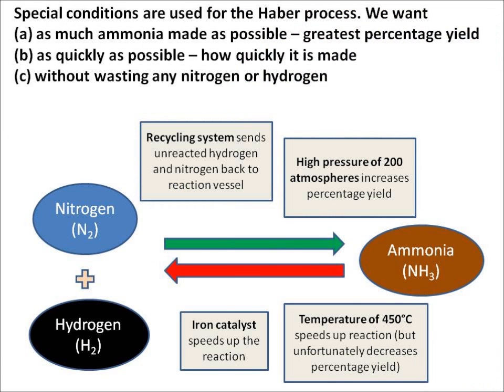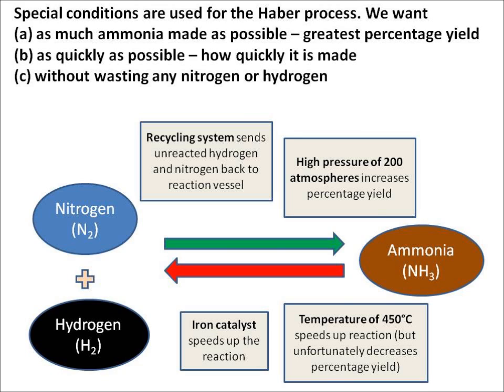OCR Gateway C2e Making ammonia - part 1